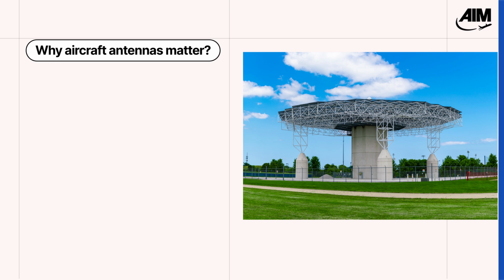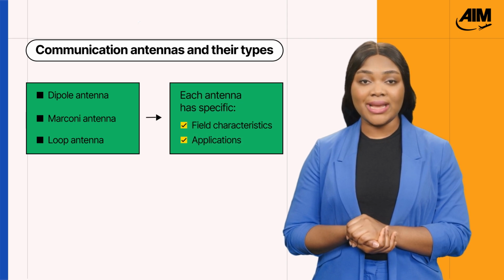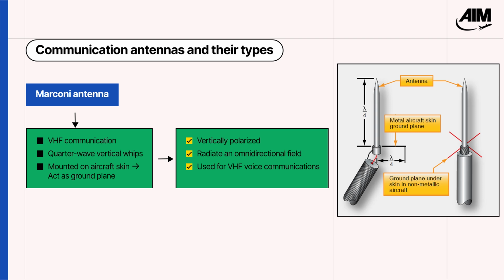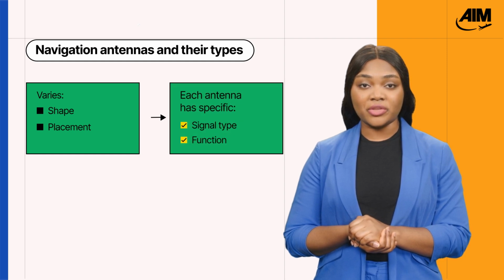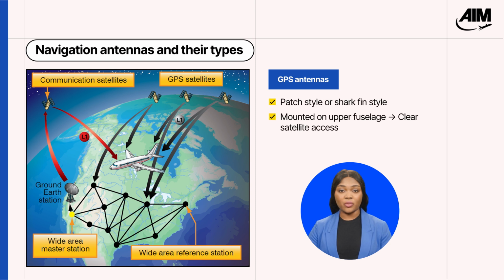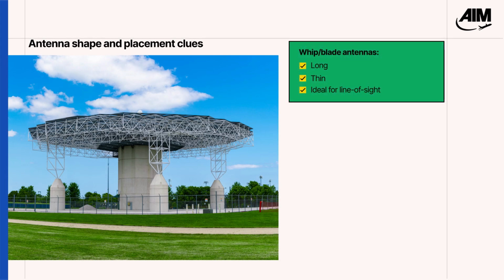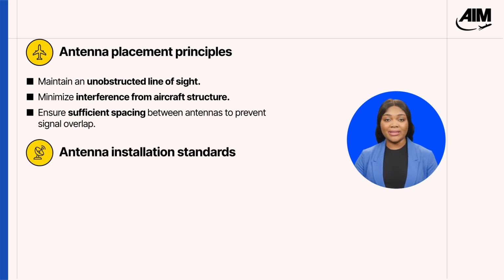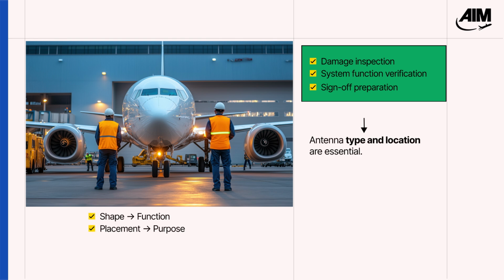AM.II.I.S4 (BLK 6): Review - Locate and Identify Navigation and Communication Antennas​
Inspecting aircraft antennas during ramp checks helps ensure continuous communication and navigation. A missed antenna fault can compromise system performance and flight safety.​

AM.II.I.S4 (BLK #) Review - Locate and Identify Navigation and Communication Antennas​